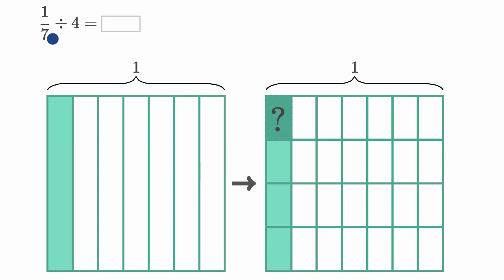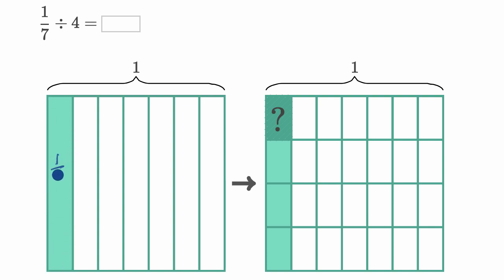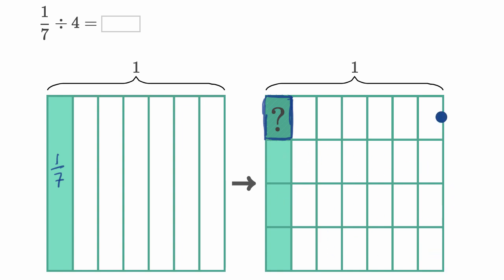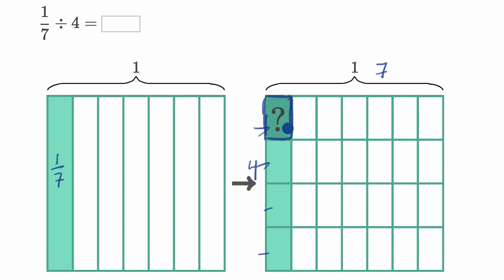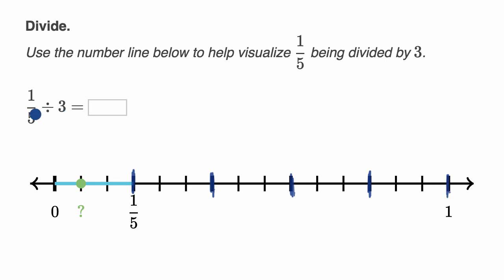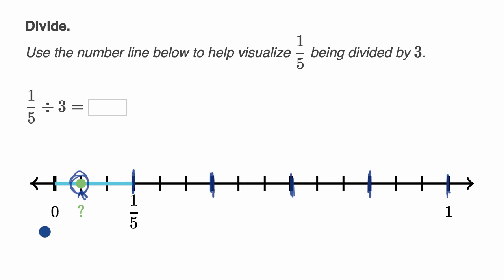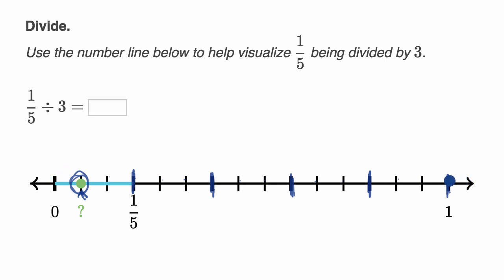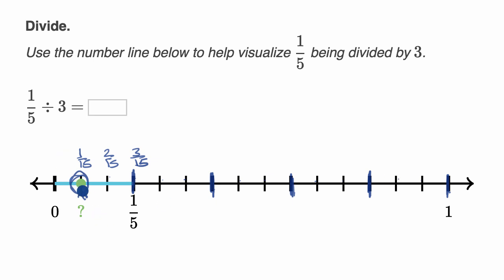Visually dividing unit fraction by a whole number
Courses on Khan Academy are always 100% free. Start practicing—and saving your progress—now